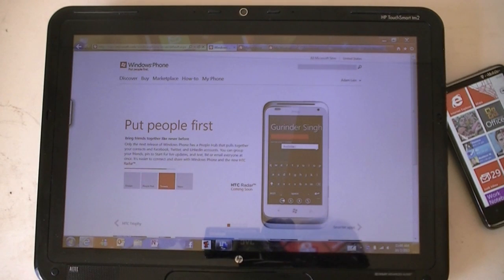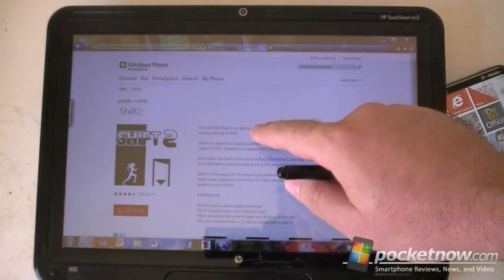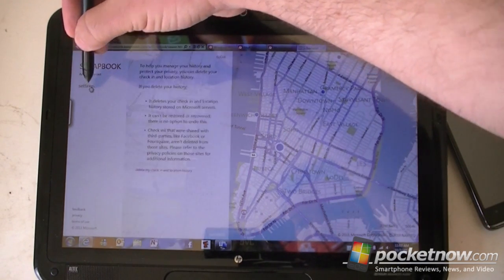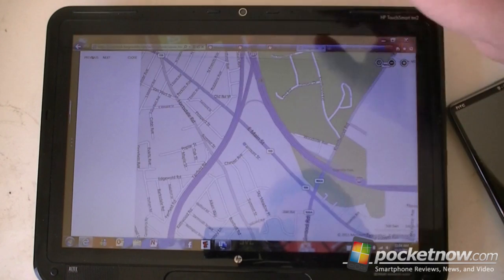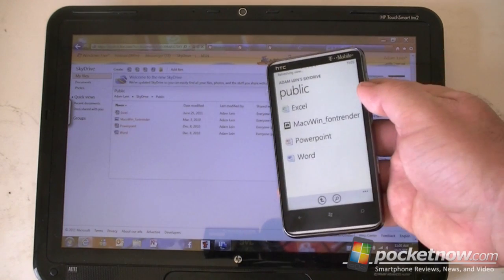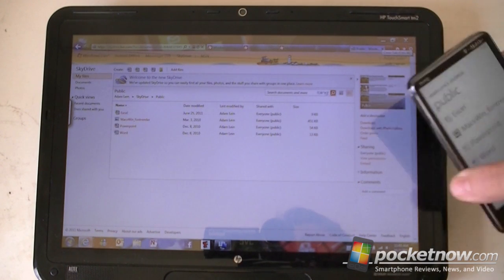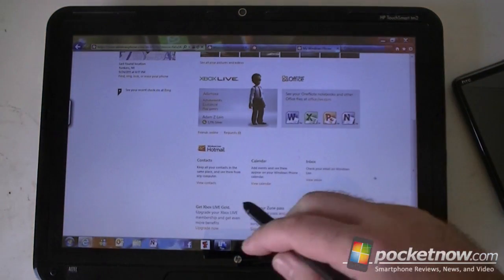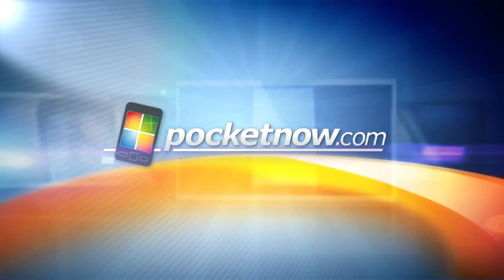Windows Phone's Cloud Companion Services | Pocketnow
With the recent update from Windows Phone 7 to Windows Phone 7.5, Microsoft's Windows Phone cloud-based companion sites have also seen some updates. First off WindowsPhone.com has seen a redesign, but that page just kind of gives you basic information. The new "Marketplace" link at the top is quite useful though. That will let you browse through all the apps available for Windows Phone. You can also purchase them right there and send a link to your phone to install the apps. If you've already installed an app that you see there, you'll also be able to post a review. Of course you can read other reviews, see the description and screen shots for each app as well. It's great to see a web-based app-store return to Windows Phone since it was available in the days of Windows Mobile 6.5.

The "My Phone" link is also pretty important since this is basically the portal to all of your cloud-based services on Windows Phone. You've got a quick view of all the photos that you may have auto-synced to Windows Live. You've got links to your Office documents in SkyDrive, all of which are accessible from your Windows Phone, but also the Office Web Apps have been updated with more features so that for basic things you may not even need to open the files in Office 2010 (you can just use the in-browser application versions.)

The Bing Scrapbook is a new feature that keeps track of your "Check-ins" if you have turned on that feature and have actually posted some check-ins from your phone. It's a neat way to keep track of all of the places that you've been, but that's about the extent of the features that this service currently contains.

The Xbox LIVE section loads your avatar and gives you links to see which games you've played and how many achievements you've got for each. You can edit your avatar's appearance and buy new avatar items, clothing, and props. You can even play a web-based chess game against other Windows Phone users either between phones or between a phone and PC or any combination thereof.

There's also quick links to your Windows Live contacts, calendar, and email, as well as suggestions for getting unlimited cloud-based music downloads/streaming via Zune Pass and a link to download the Zune software in case you want to load other music, videos, and images to the phone from your PC.

Overall, Windows Phone 7.5's cloud services seem to be very comprehensive. Just about everything is accounted for; streaming music, photo/video sharing, cross platform Xbox game (only one right now), contacts, calendar, tasks, email, lost phone retrieval services, document/file management in SkyDrive, and check-in tracking. The only things that I feel are missing are an interface for accessing text messages on the phone, game-progress syncing, web browser favorites syncing, email account settings syncing (for accounts besides Windows Live), and a better way to manage which apps are installed or not installed on my phone.